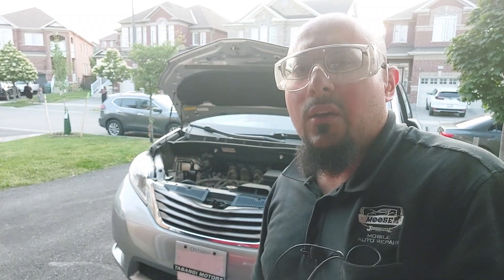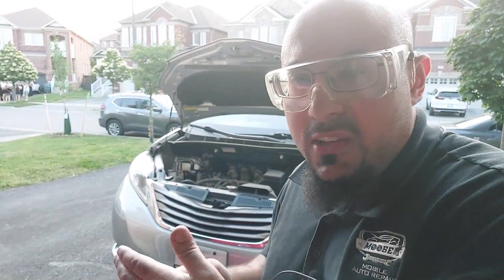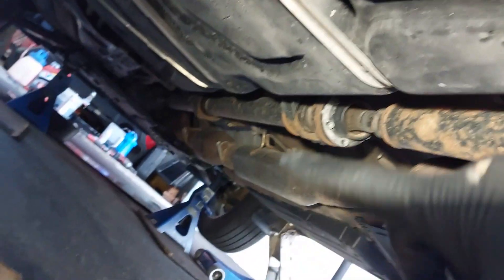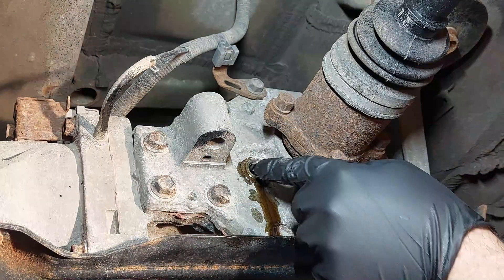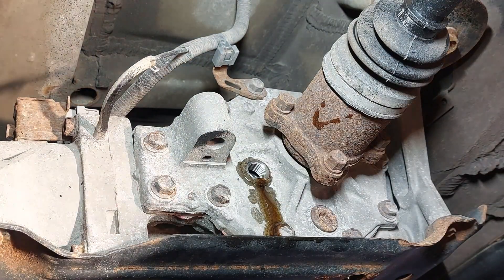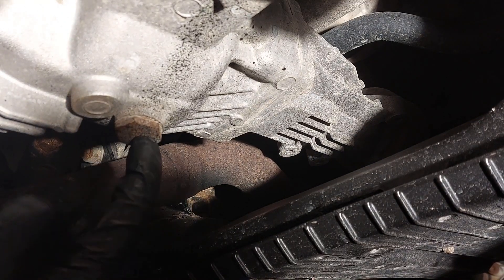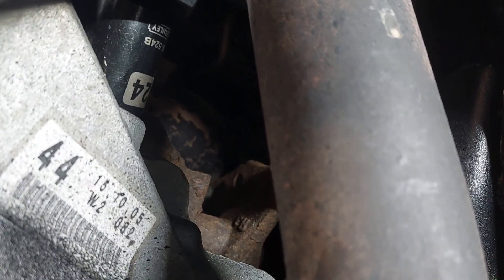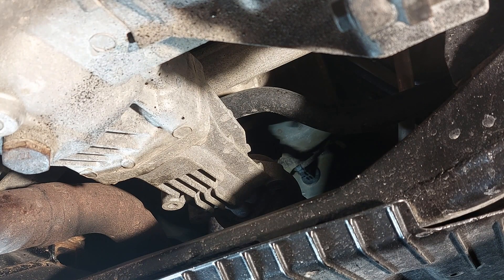2015 Toyota Sienna 3.5 V6 AWD - Transfer Case & Differential Service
In this video I will be showing you how to perform a driveline service on this Toyota Sienna mini-van. This service consists of replacing the gear oil in both the rear differential and front transfer case for the all wheel drive system.

OR